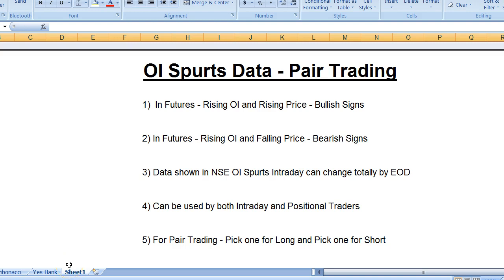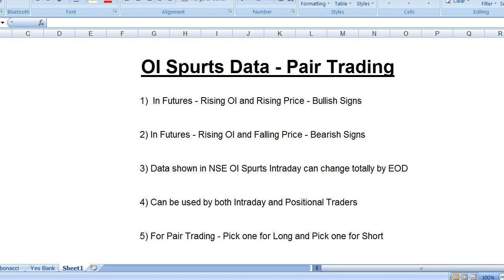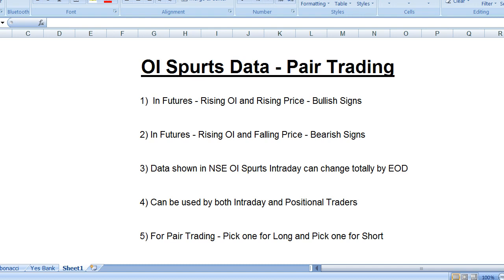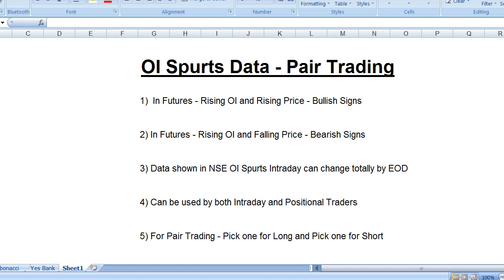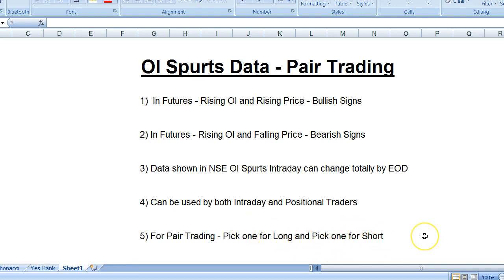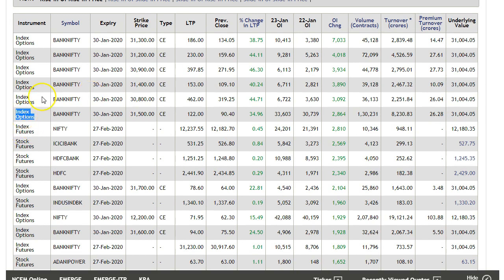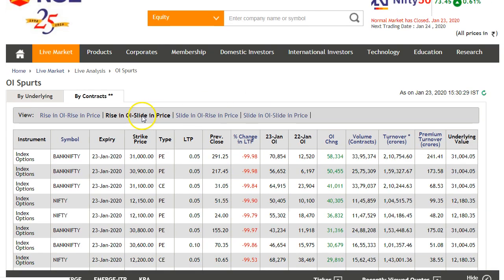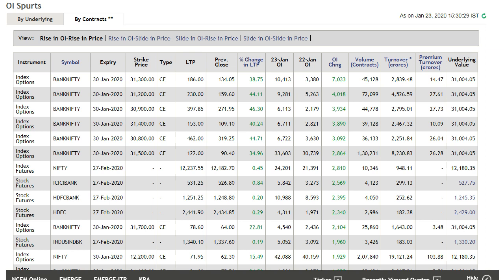OI Spurts Data - Pair Trading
This video talks about the NSE Tool - OI Spurts. How to read the data, basics on OI and Pair Trading

This can be useful for both Intraday and Positional Traders